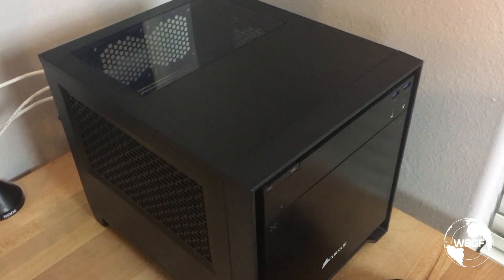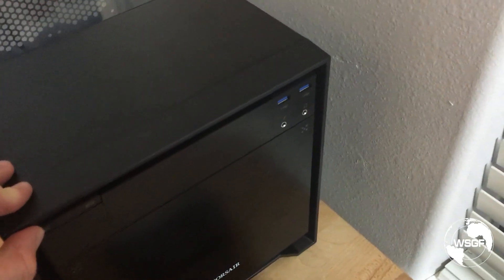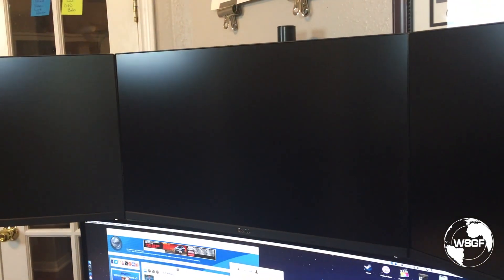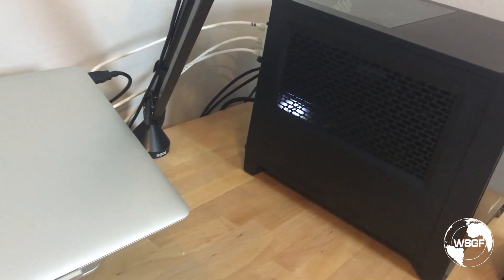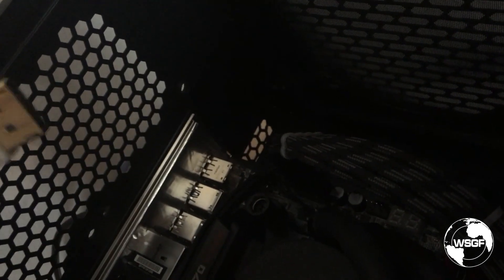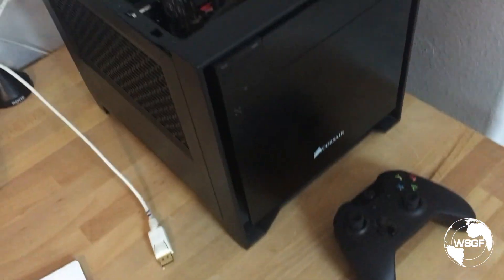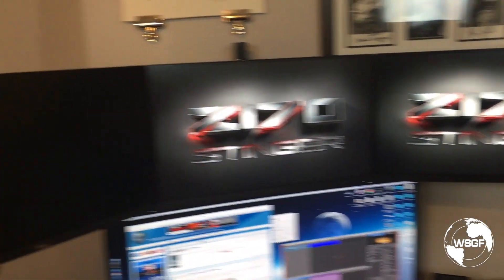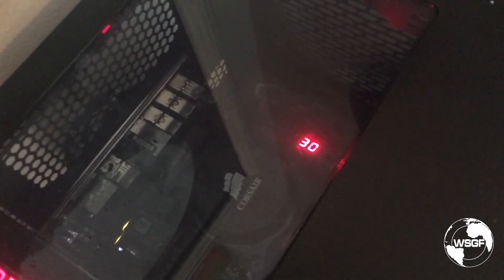SOLVED: EVGA Z170 Motherboard Debug Code "C"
I had a REALLY strange issue issue that was preventing my new build from posting.  After much troubleshooting, (with large thanks to the LED Debug module on the EVGA Z170 Stinger), I was able to identify the issue to a faulty DisplayPort cable.

The cable prevented the system from booting, but all would work fine if it was plugged in after POST or boot to Windows - including Eyefinity.  New DisplayPort cable, and all is well.

Weirdest PC issue I've seen in ages.